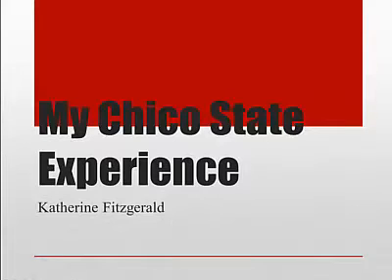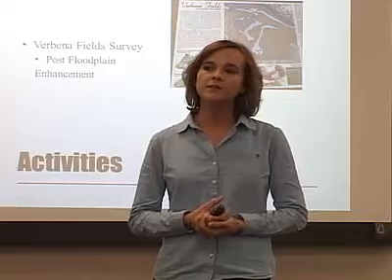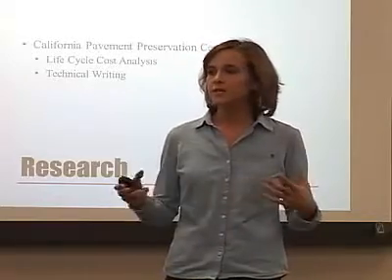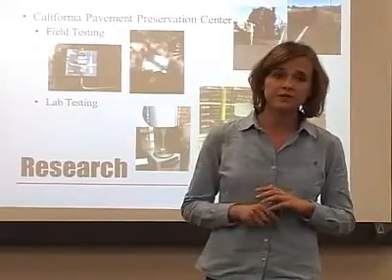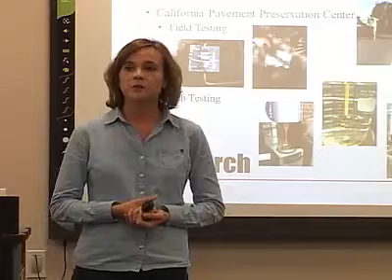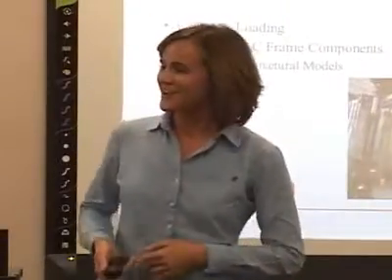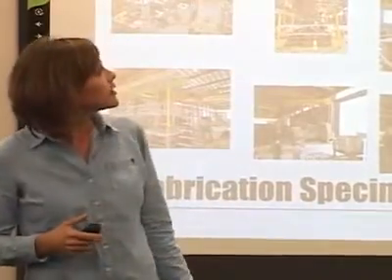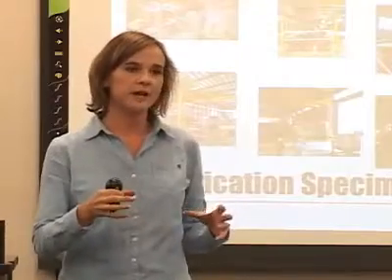My Chico State Experience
Katie talks about internships, research, and her Chico State experience in Civil Engineering